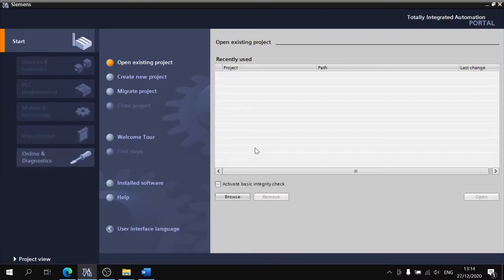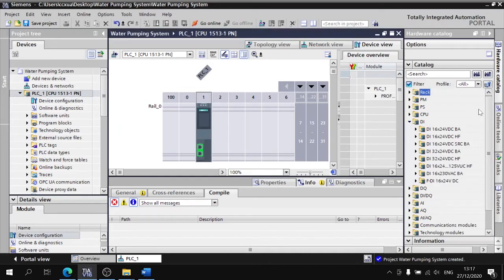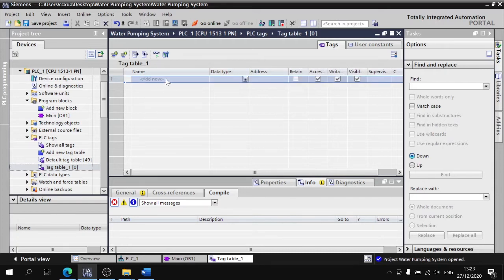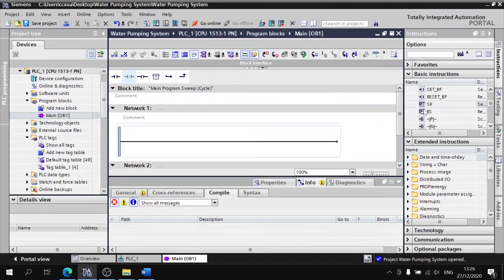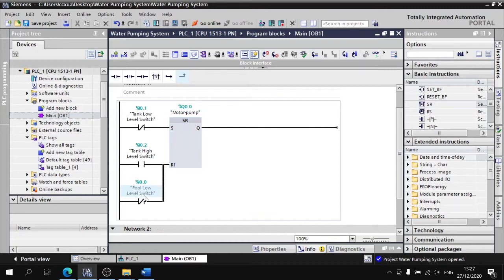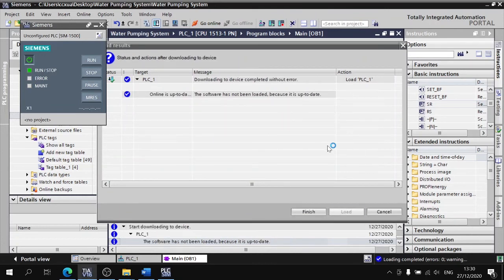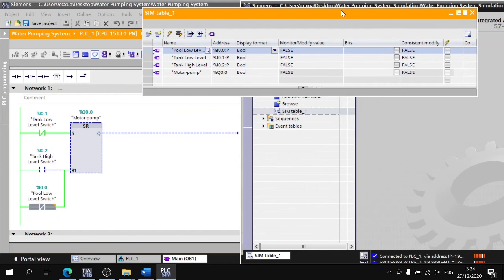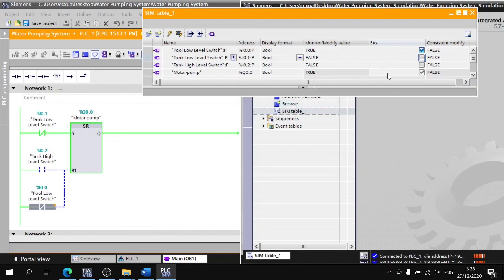Simulate PLC Program for Water Pumping System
Submission for SMJE4293 Industrial Automation Assignment 1